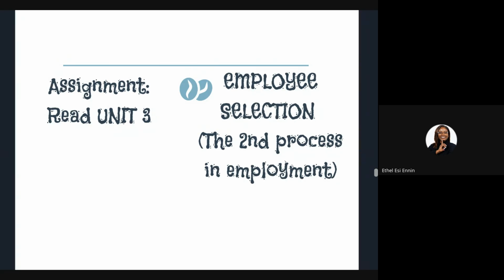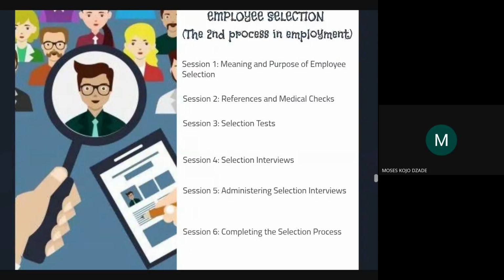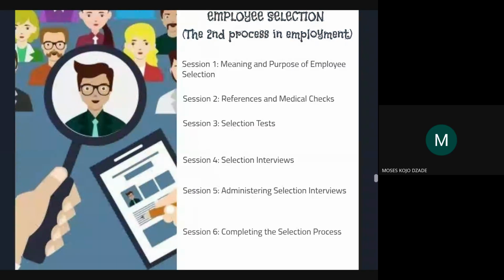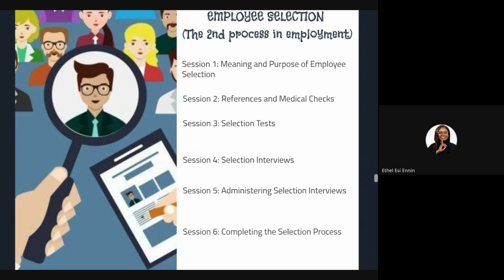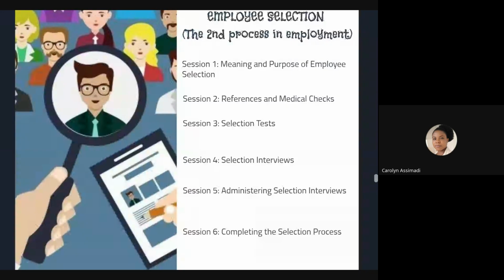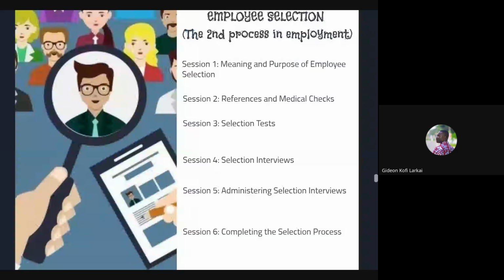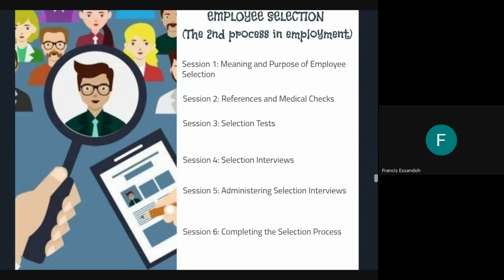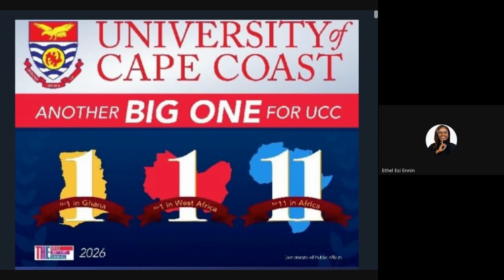SBU209D HUMAN RESOURCE MANAGEMENT WEEK 3